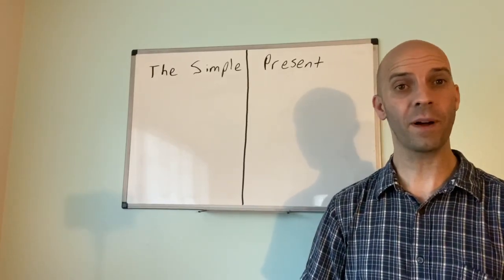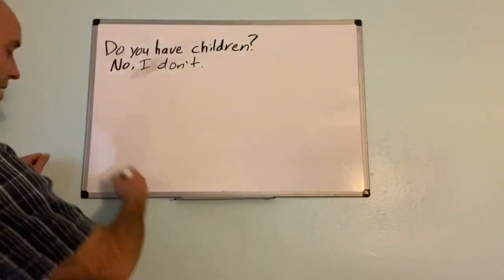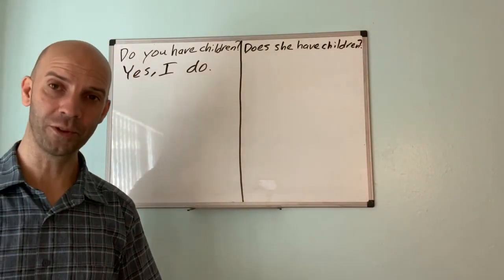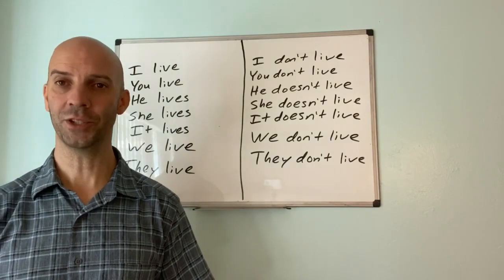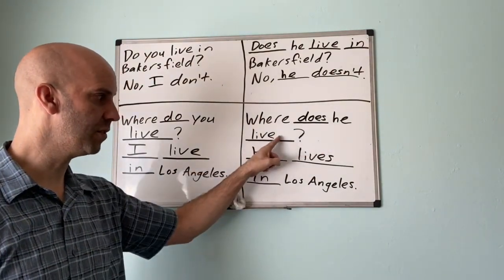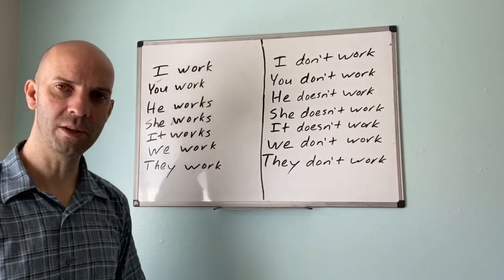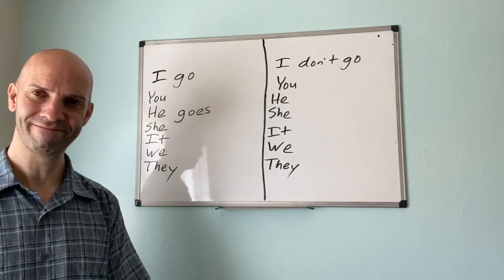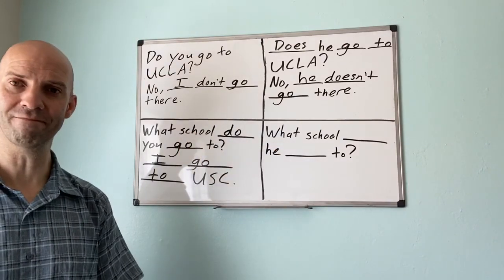Simple Present Explanation and Practice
Practice the simple present until you are expert!  Repeat the lesson as many times as you need.  You can do it!